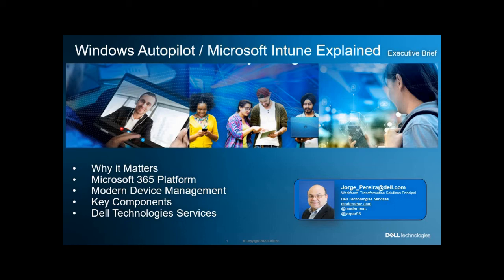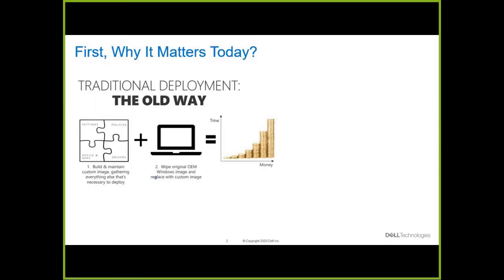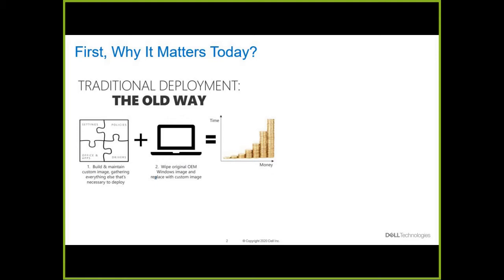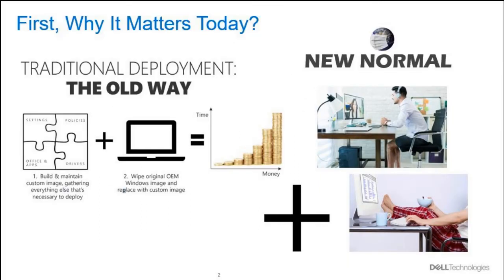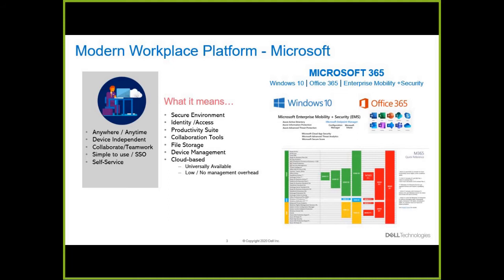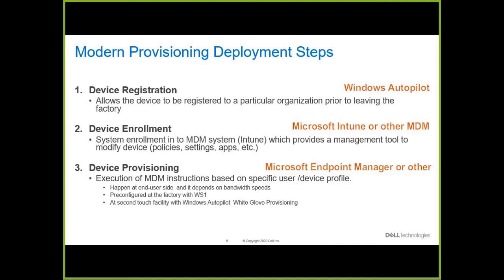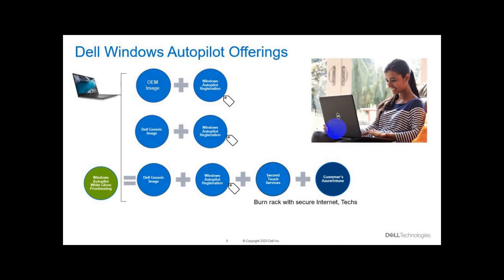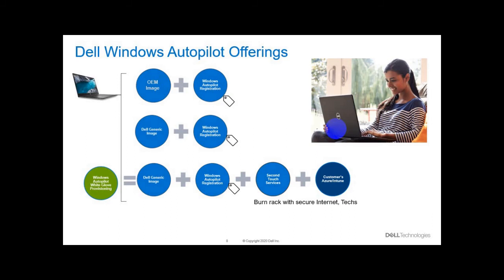Modern Device Management with Microsoft Intune (Oct 2020)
Overview of Modern Device Management with Windows Autopilot and Microsoft Intune

Recorded on Sep 30, 2020

This video covers:
Microsoft 365 Platform
Modern Device Management
Key Components
Dell Technologies Services